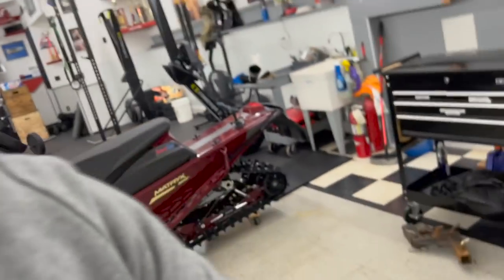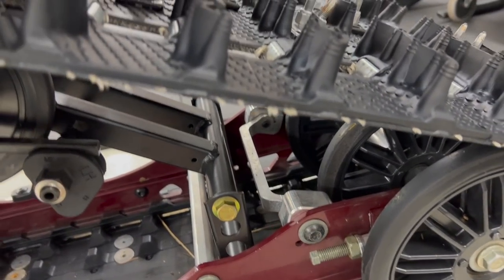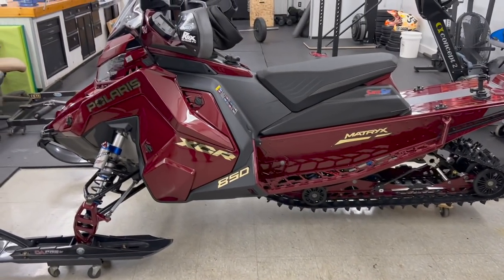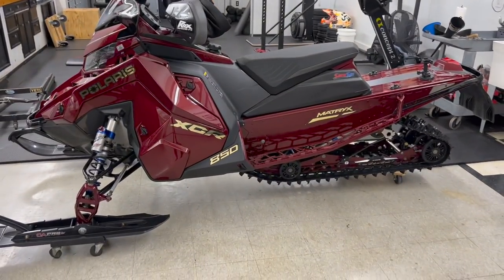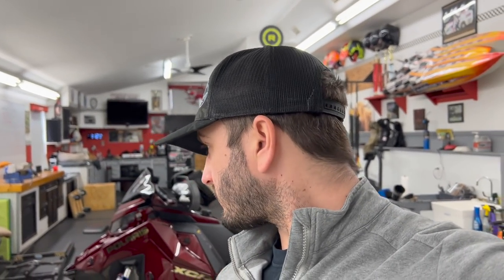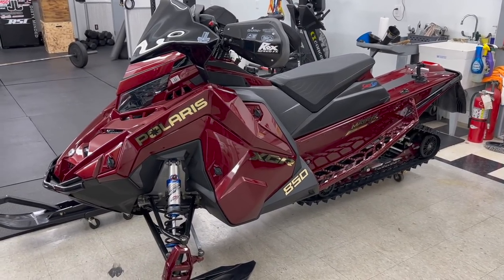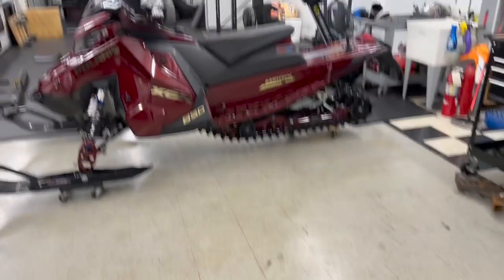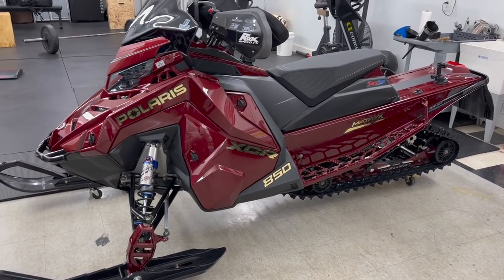POLARIS MATRYX ASSAULT REVIEW! ALSO A COMPARISON BETWEEN AN ASSAULT AND MY POLARIS MATRYX XCR!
This sled is a lot of fun and i can understand why so many people enjoy this sled and choose it as their sled of choice!

South Side Sales - Power Equipment, Snowmobiles, Mowers, Tractors and More
546 Curran Hwy - North Adams, MA